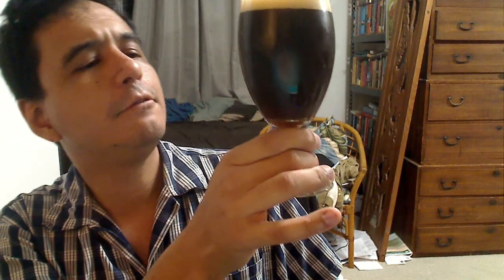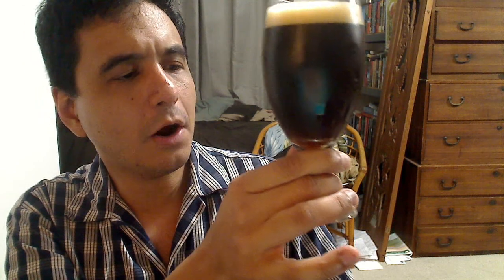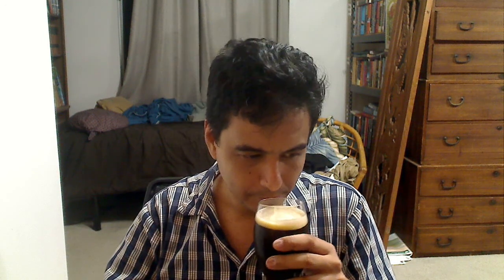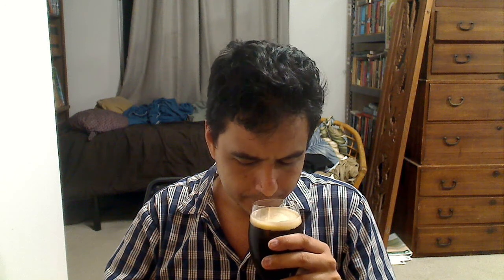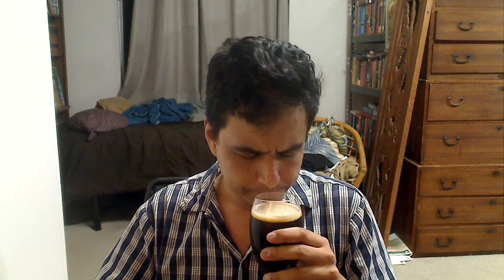Elysian Brewing Punkuccino Coffee Pumpkin Ale Review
Well, if you like Pumpkin Spice Coffee... try some Pumpkin Spice Coffee Beer. Myself? Not too big on coffee as an adjunct. I find the flavor overpowers everything else.